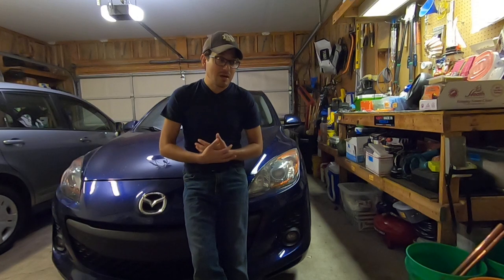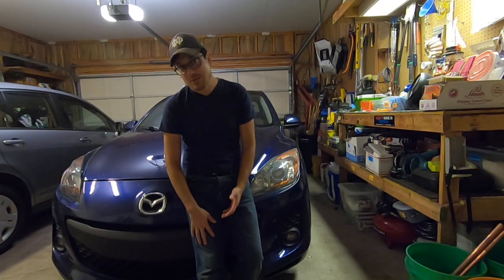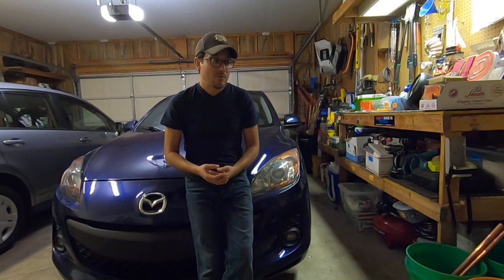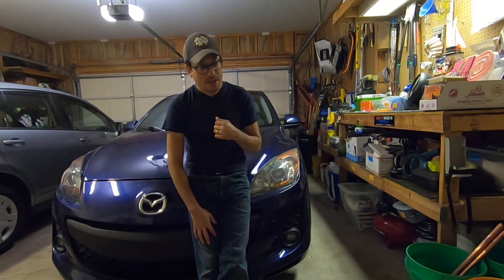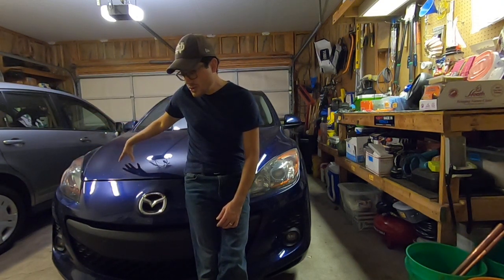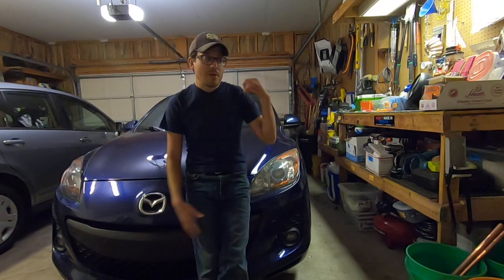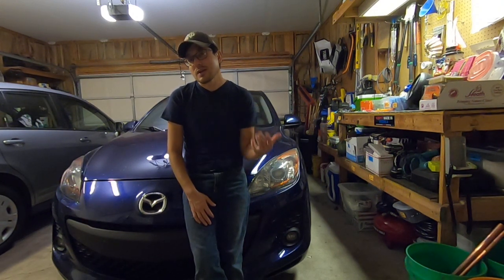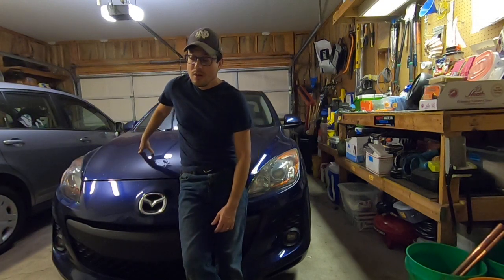Maintenance Repairs on my High Mileage Mazda 3!!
List of all maintenance repairs done on my high mileage car.